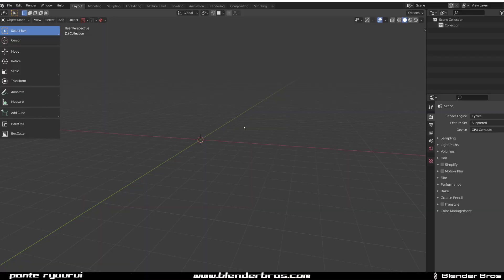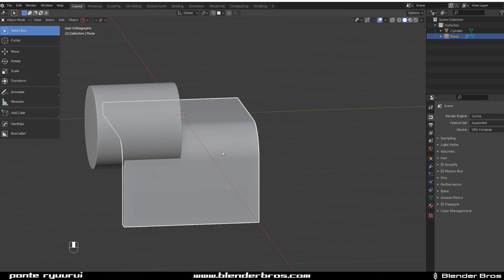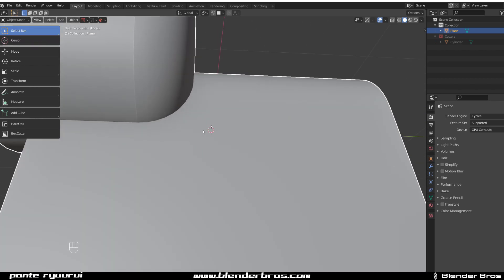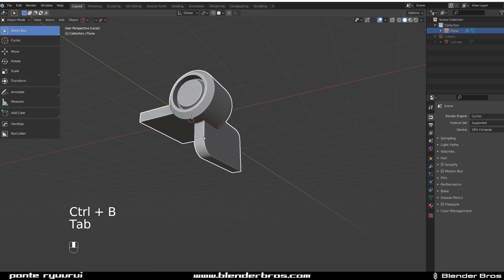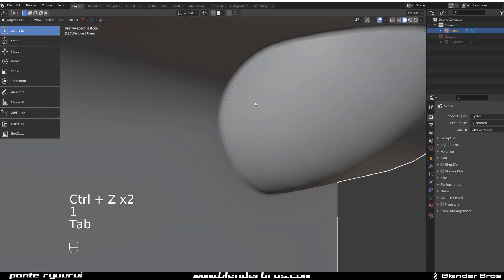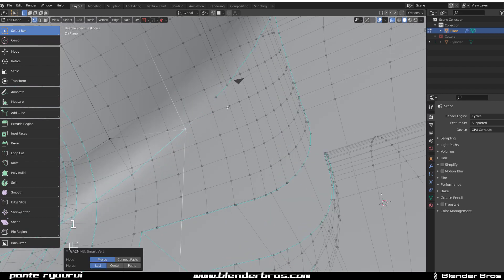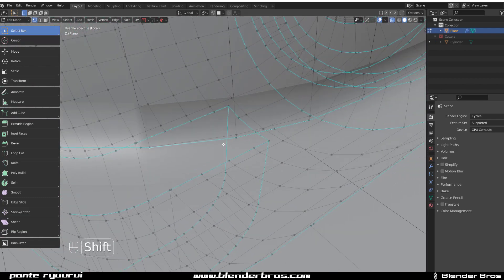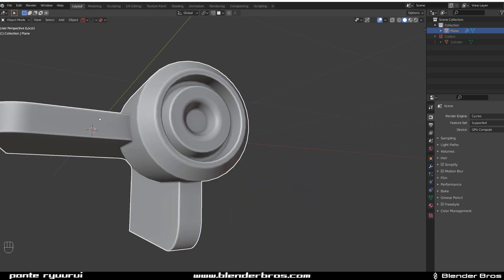Crazy BOOLEANS and how to manage them in Blender